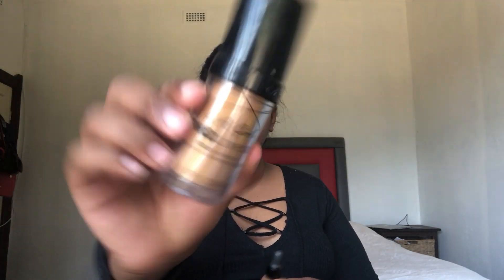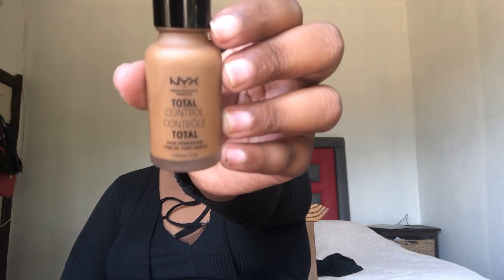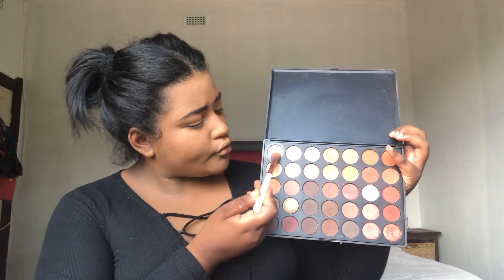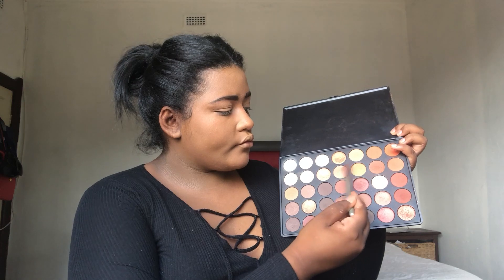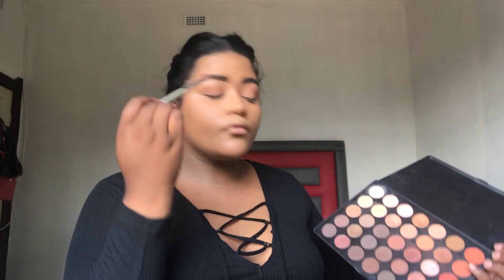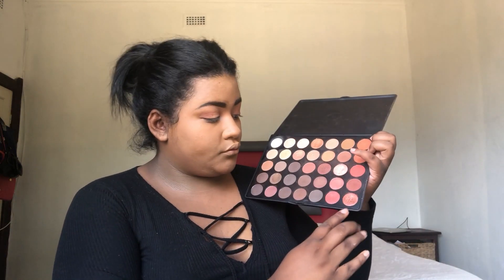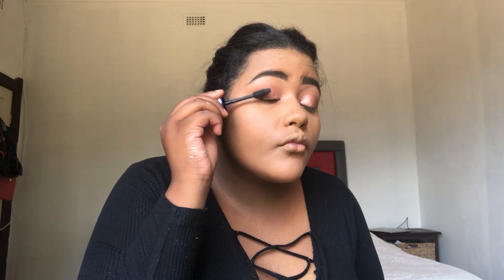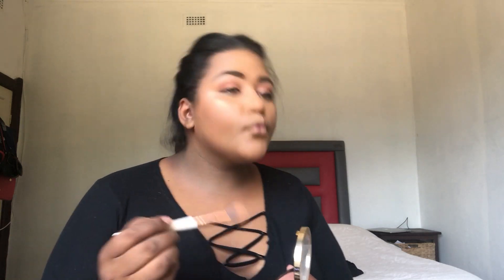Soft Glam Makeup Tutorial | Nathanie Swartz | South African Beauty Youtuber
Watch me in 720 HD

Hello Everyone ♡
I hope you enjoy watching this video, please be sure to suggest any videos that you would like to see.

Love you!
XOXO

 ♡ PRODUCTS USED ♡
Kiki Beauty - Face Primer
NYX Total Control Drop Foundation - Cappuccino
LA Girl - Pro Coverage HD illuminating Foundation - Bronze
Ben Nye Banana Powder
LA Girl - Blush Collection - Glam
LA Girl Strobing Powder - 100 Watts
LA Girl Soft Matt Lipstick - Snuggle

SOUTH AFRICAN BEAUTY YOUTUBER

♡♡♡♡ FOLLOW ME ♡♡♡♡

Song : Feeling Good